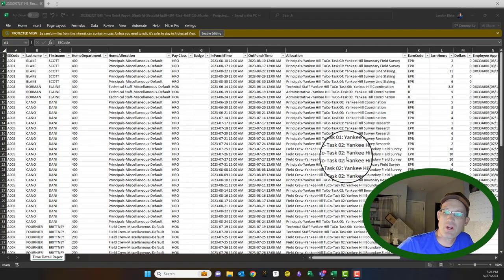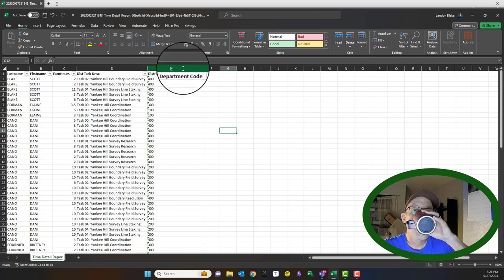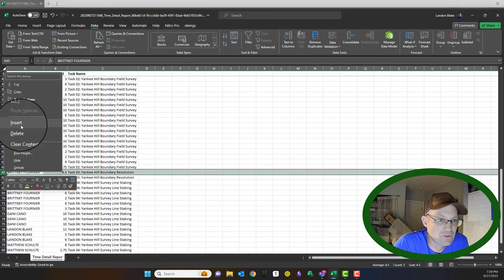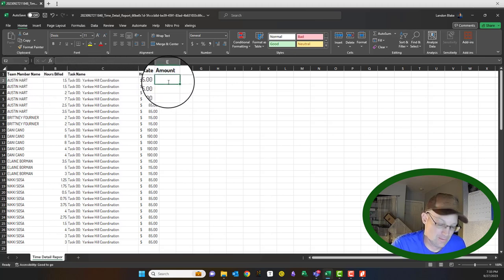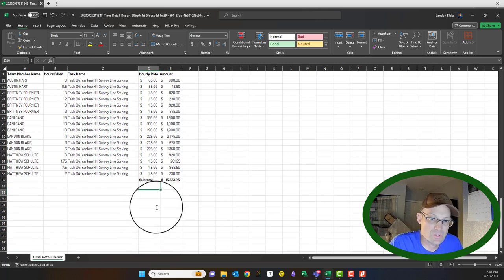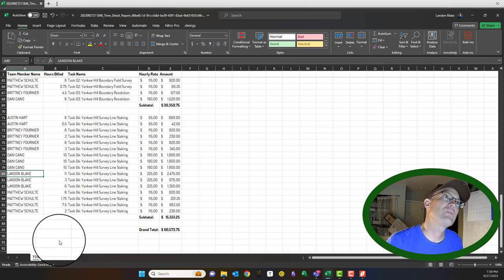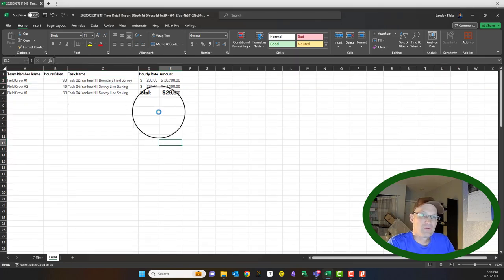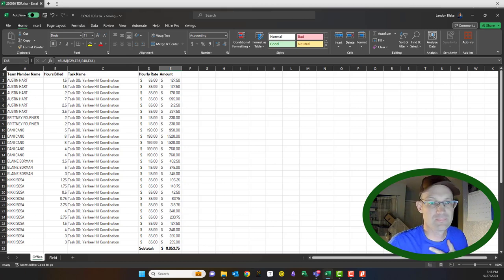Calculating Job Costs From A Time Detail Report (Timesheet Entries To Total Job Costs In Excel)